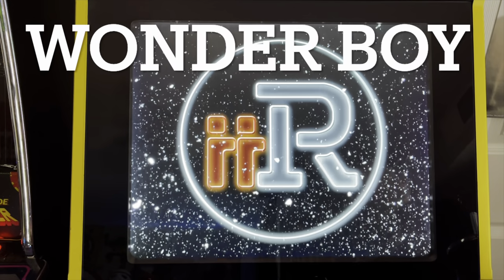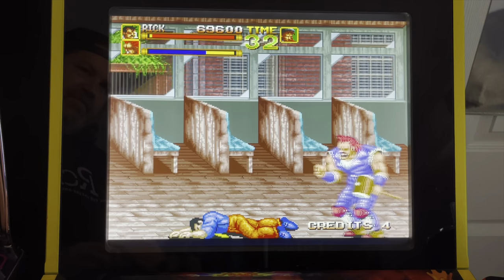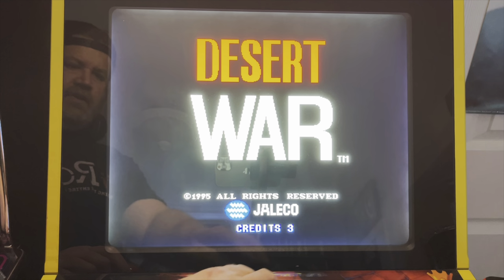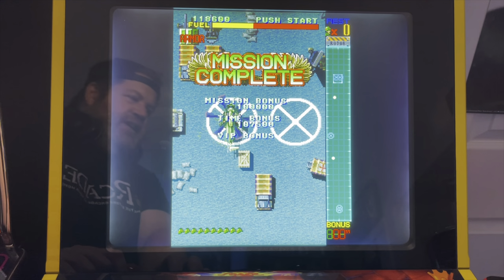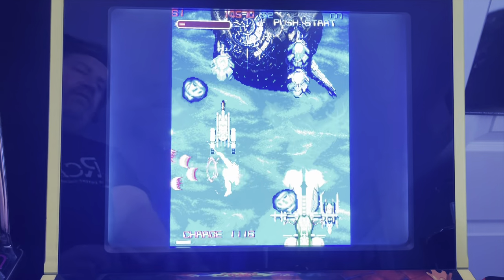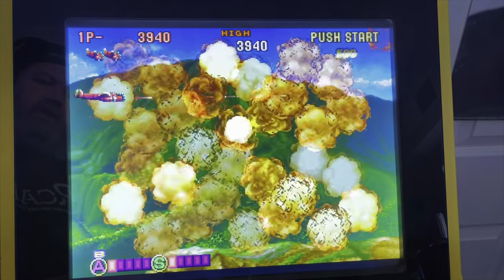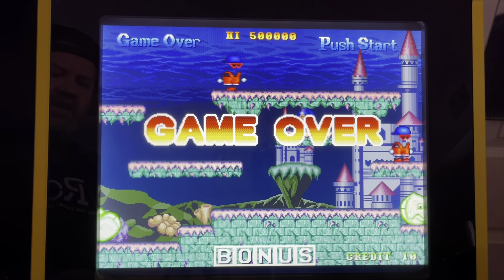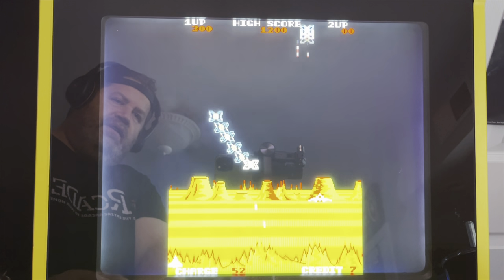IiRcade Game Sales Week 4 with Papa Noel. 37 game review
Papa Noel shows you EVERY game on sale this week for iiRcade. I hope this helps the community at least see gameplay of all the games.

Must Buys
RETROMANIA, Wonderboy, The Game Paradise!. Saint Dragon. The Astyanax, WInd Up Knight 2 (kevgret pick). 64th Street, Desert War (by popular feedback), Y's if RPG is your jam.  What do you think belongs here?

Must Trys - Make up you own mind you have 30 minutes.
Games I kept include: Best Bout Boxing, Earth Defense Force, Plus Alpha, Gratia Second Earth, Cybattler, Cisco Heat, Valtric, P47 Aces, Rod Land.

Games refunded: Magic  Purple, P47, Avenging Spirit, Legend of Silk Road, Wind Up Knight (Papa Noel), Big Striker

Games to FLY by. Still try them if interested. (you can refund within 30 minutes)  This is just my list.
 Exerion, Hachoo, SOLDAM, Burglar X, Sky Fox, Psychic 5, Pop Flamer, Ninja Kazan, Naughty Boy, Legend of Maki, City Connection, Chameleon, and Butasan.